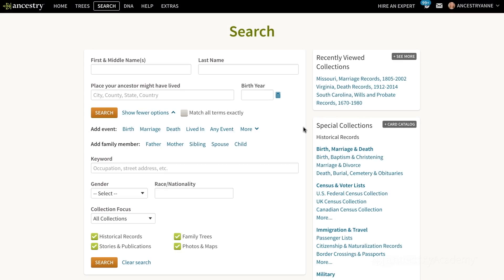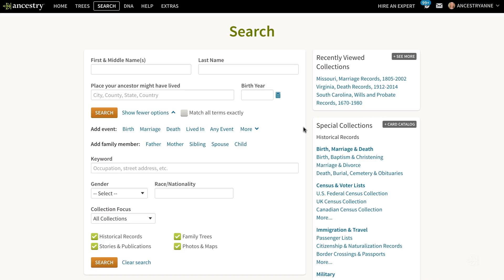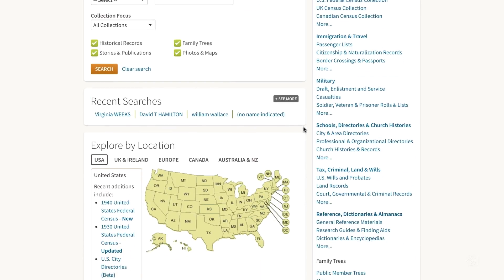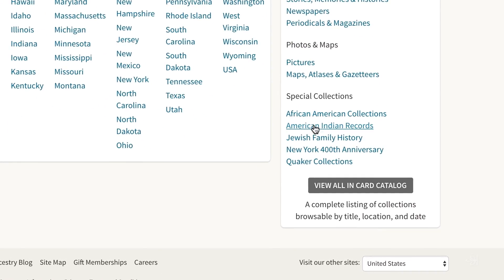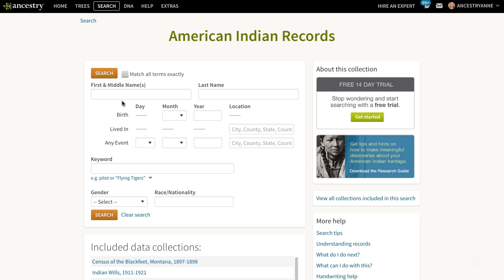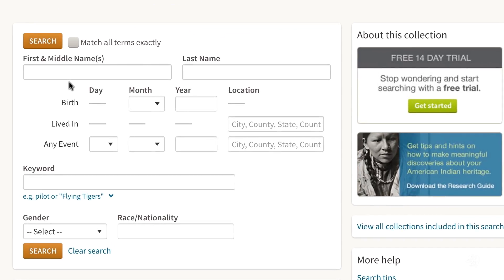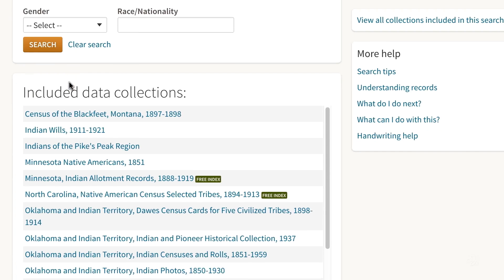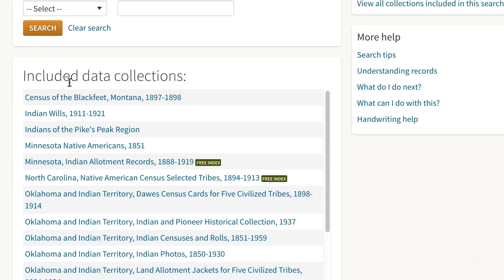Looking For Your Native American Ancestors on Ancestry? | Ancestry Academy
Looking to find Native American ancestors? We have a special search page to get you started.